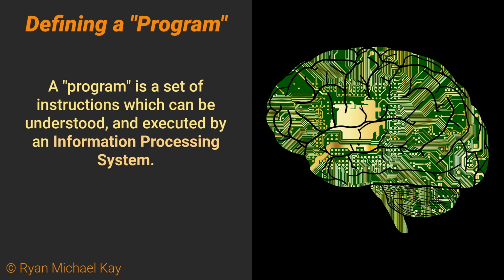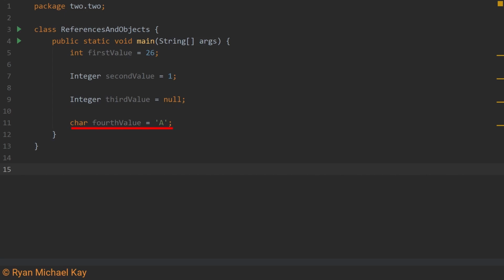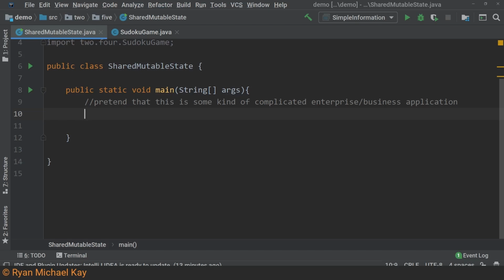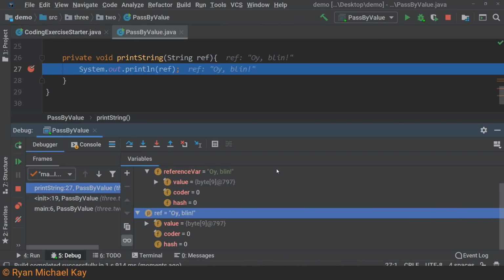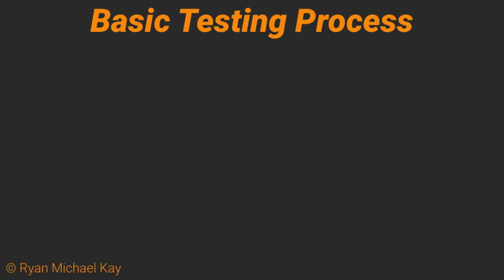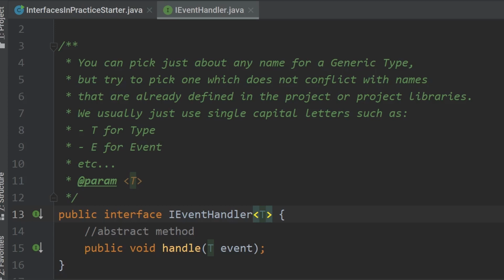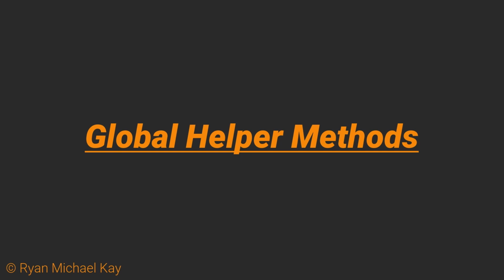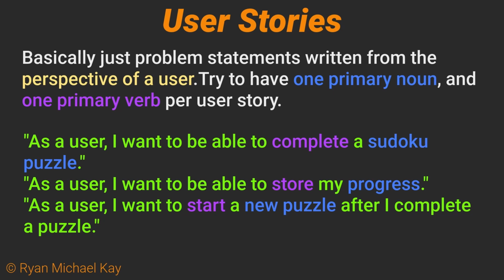BEGINNER JAVA COURSE | Introduction To Java Programming, OOP & Software Architecture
Welcome to working class Java. This course was made and taught by a self-taught developer specializating in OOP and Software Architecture. This isn't just a crappy BS learn how to write some random code snippets style course. We will start by addressing fundamental ideas in computer programming (like what a program is, and how Java programs are executed), and by the end of it, you will have all the tools you need to write HIGH QUALITY CODE.

Also, I hate jargon and assumed knowledge, so expect lots of simple, direct, and practical examples, and clever analogies to help you understand things in a clear way.

Timestamps:
Part 1: Fundamental Ideas
00:00:00 What is a program?
00:01:51 What happens when we run a Java program?
00:08:00 How to write and run the code samples
Part 2: How to work with and represent data (information) in a Java program
00:12:02 Modelling data is half of what we do as programmers
00:14:37 Variables and their Types
00:21:53 Modelling Simple Information
00:28:43 Modelling Complex Information
00:37:25 Immutability: Some things should never change!
44:18 Persistence: Long term data storage
Part 3: How to manipulate data and solve problems using logical instructions (functions)
00:48:01 Solving problems with logic is the other half of what we do as programmers
00:54:50 Is Java Pass By Value? What does that even mean?
00:58:04 Computation Logic
01:02:28 Control Logic
01:12:05 Static keyword under the hood
01:17:15 Proving it works with tests
Part 4: Abstractions and Inheritence explained as simple as possible, but no simpler
01:24:09 What is an abstraction?
01:28:11 Inheritence and Class Heirarchies
01:36:02 Interfaces are actually VERY USEFUL
01:43:12 Exactly when to use Abstract Classes
Part 5: Software Architecture and Design Explained Clearly (for a change)
01:49:44 Separation of concerns: The Golden Principle of Software Architecture
01:53:47 Separation of functions (methods)
01:58:10 Separation of classes
02:08:22 Separation of packages (directories/folders)
02:12:34 How to design new programs